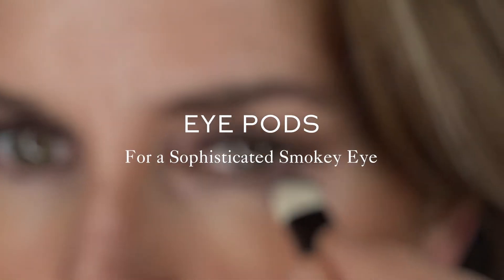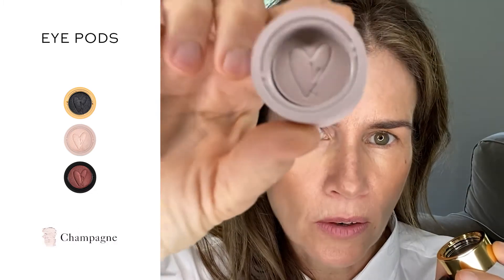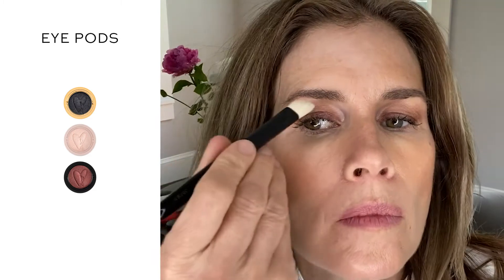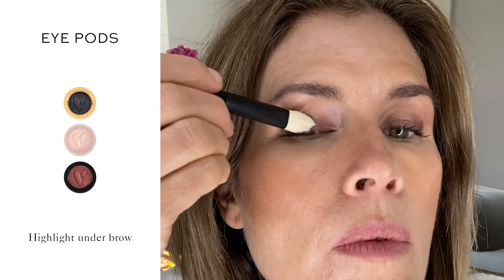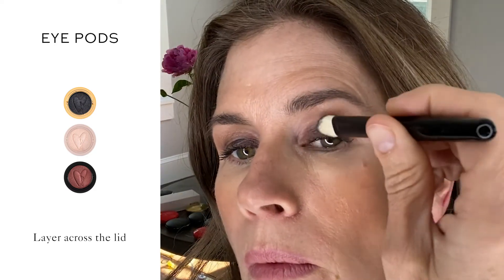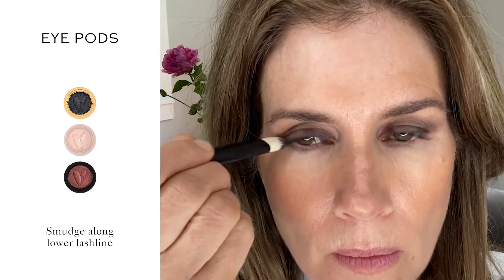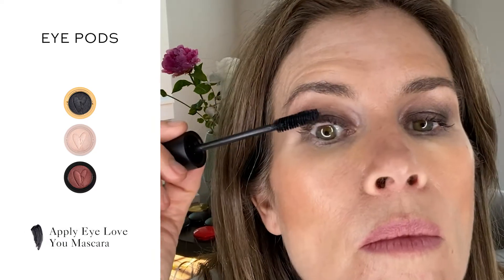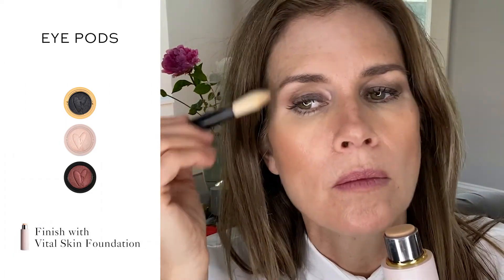Westman Atelier Eye Pods How To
Westman Atelier Eye Pods are compact eyeshadow palettes that are wearable and buildable. The formulation, containing silky emollients derived from coconut oil, and fatty acids for blendability, results in a velvety hybrid cream-powder with rich color payoff. The two color palettes have a metallic finish, giving you a luminous look that can be subtle for daytime, or built up for a more intense night time look. The innovative palettes contain magnetic pods that easily snap together or apart for portability.